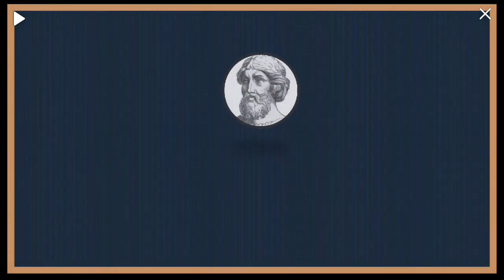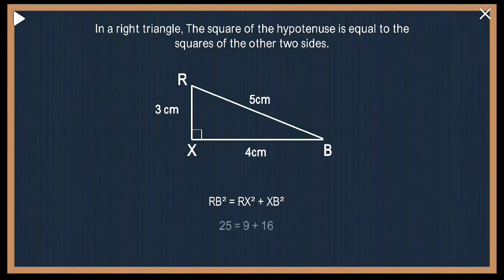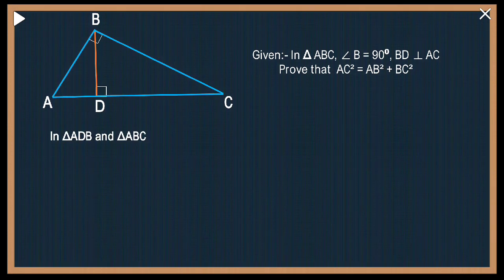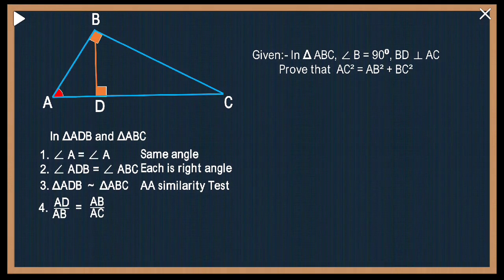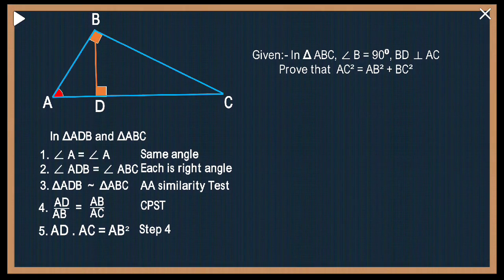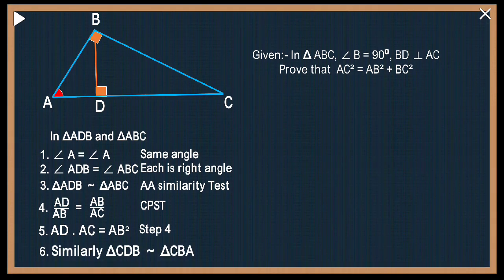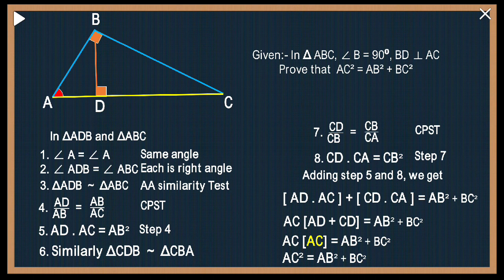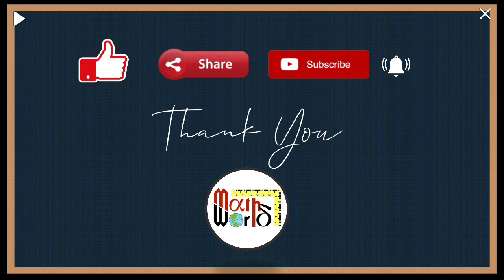Pythagoras Theorem| AB² + BC² = AC² [THEOREM 3]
In this video yo will learn what is Pythagoras Theorem, and how to prove it using similar triangles. Pythagoras said that the square of the hypotenuse is equal to the squares of the other two sides.

You can always get in touch with me on my email: and if you like my work, please don't forget to comment, share the video with your friends and loved ones.May the love for mathematics grow. Stay blessed.